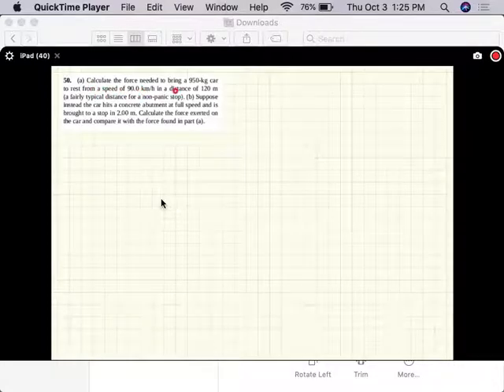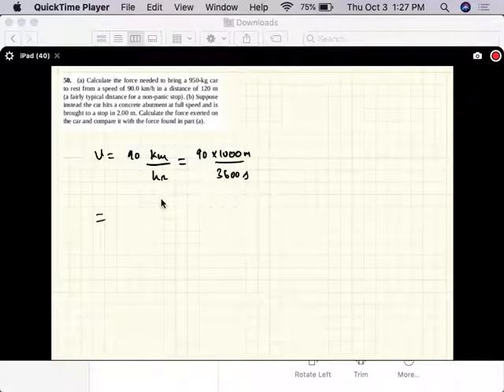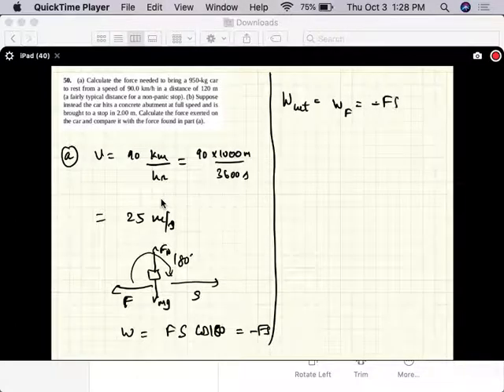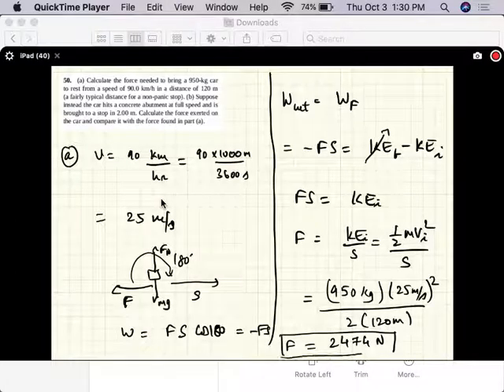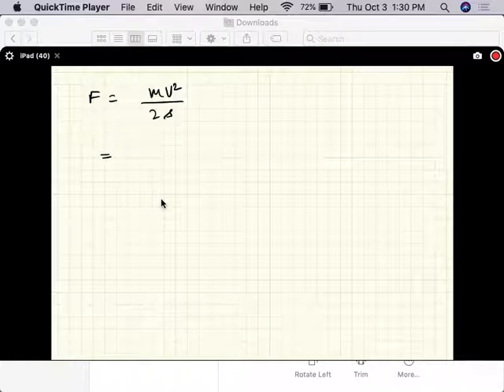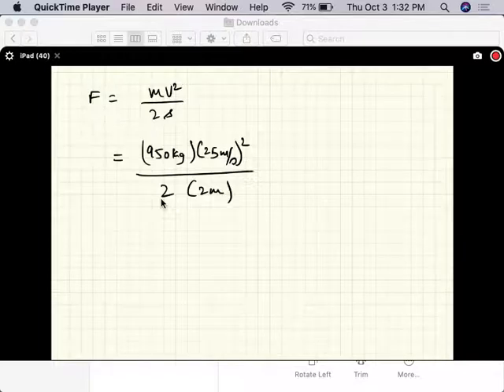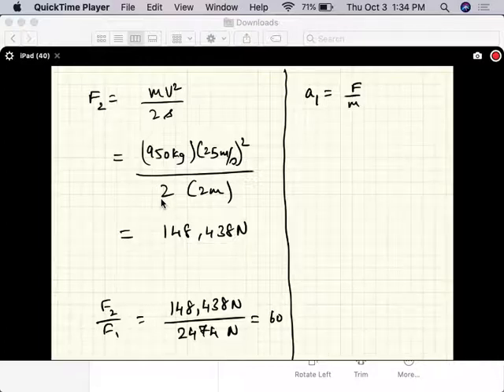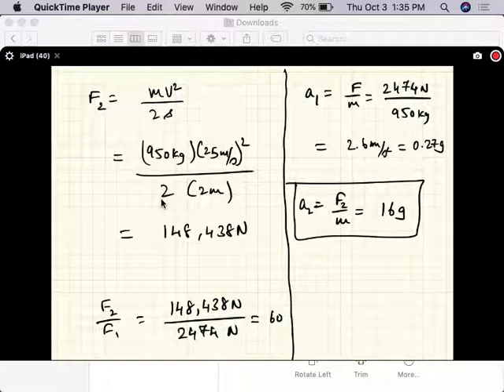CH07 PHY2048 P50